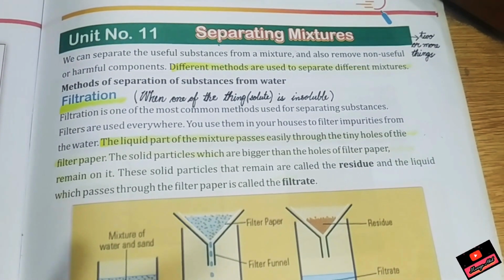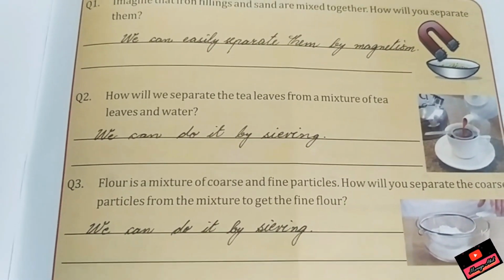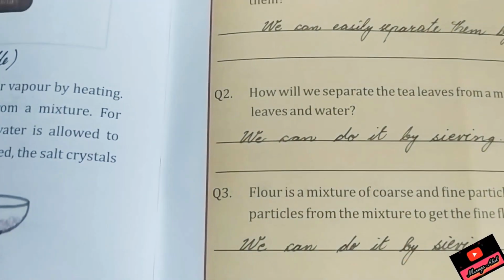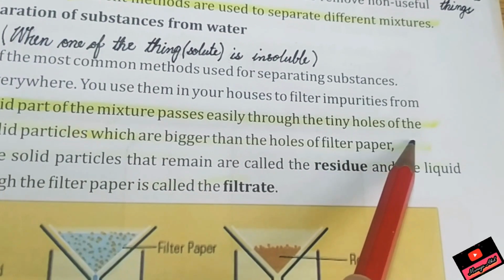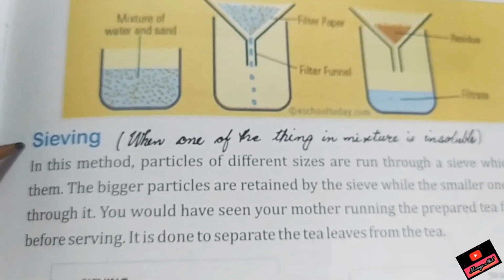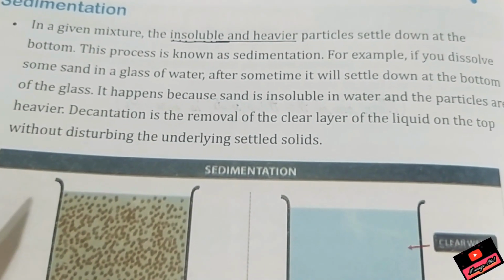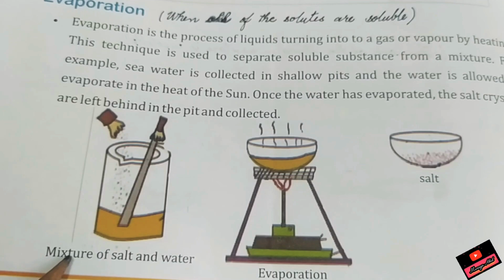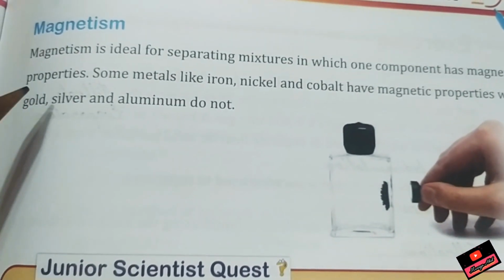Science Separating Mixtures Grade 4(U#11Reading and understanding of pg#75-77&Q#1-3)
There are six ways to separate mixtures including
sedimentation,
decantation,
 filtration,
evaporation,
crystallization
and distillation.
Mixtures are made up of both solids and liquids. Mixtures that contain only solids must be separated through sublimation, extraction, magnetic separation or chromatography.
Mixtures can be separated using a variety of techniques.
Chromatography involves solvent separation on a solid medium.
Distillation takes advantage of differences in boiling points.
Evaporation removes a liquid from a solution to leave a solid material.
Filtration separates solids of different sizes.
Dear Viewers,
Regards